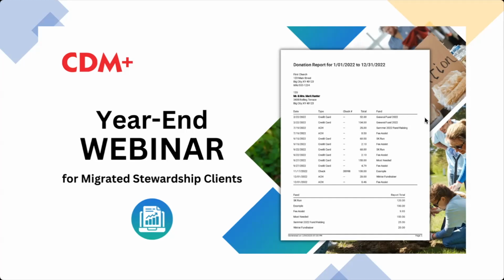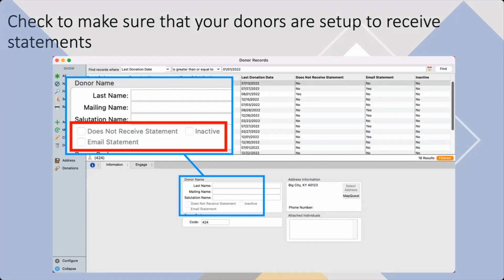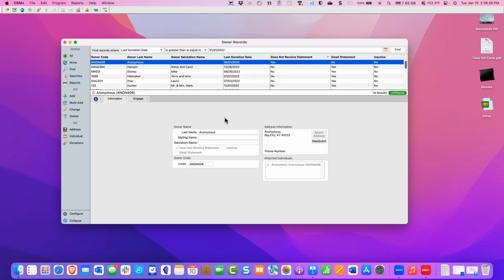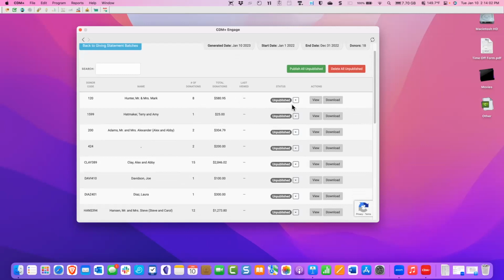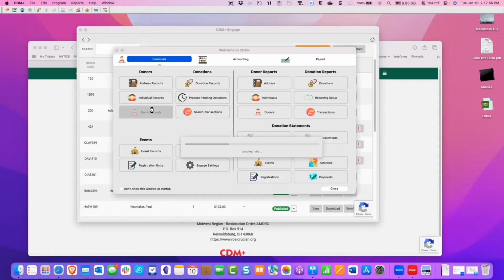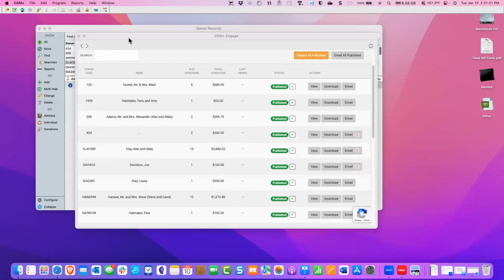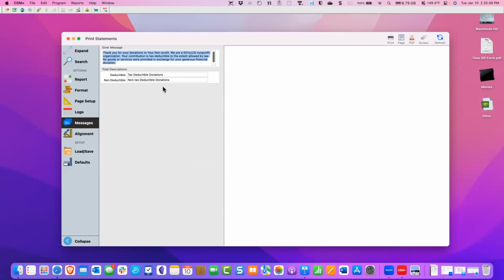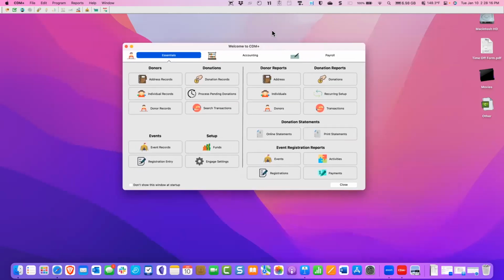CDM+ Year-End Webinar For Migrated Stewardship Clients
This is the CDM+ Year-End Webinar for Migrated Stewardship Clients. or click on the red Contact Support button in the Suran Help Center.